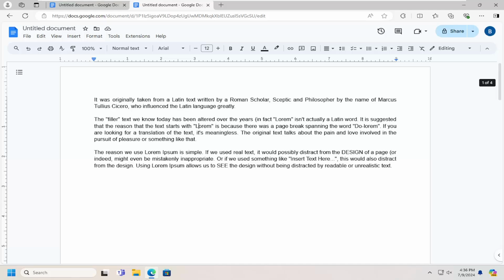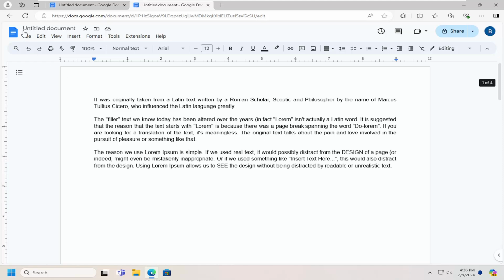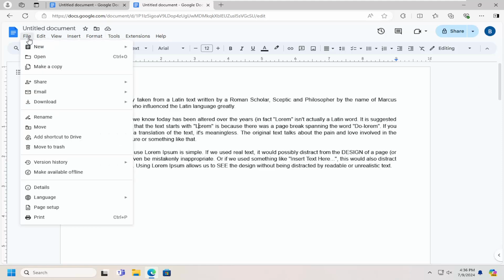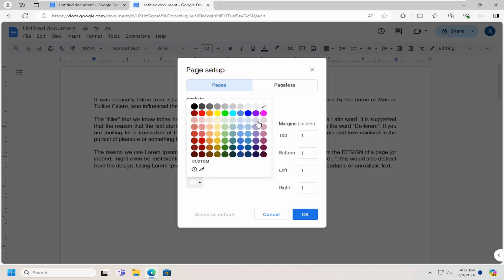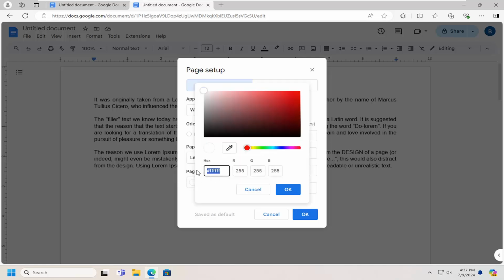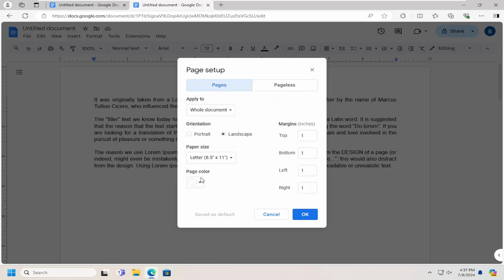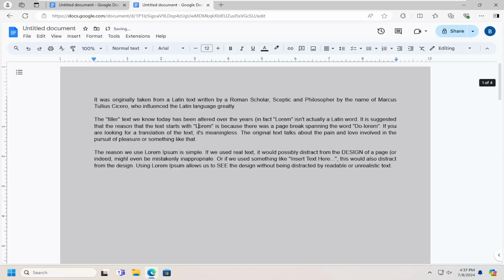How to Change The Page Color in Google Docs [Guide]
A Google Docs document typically has a white background for each page. If you want to customize the page color in Google Docs, you can do so in your page settings menu. Here's how.

Issues addressed in this tutorial:
how to change the page color in google docs
how do you change the page color in google docs
how to change a page color in google docs
how to change a background color in google docs
how to change the background color on a document
how to change page color on a doc
how to change the background colour of a google doc
how to change page background color in google docs
how to change page color in google docs
how to change the page color in docs
how to change cell background color in google docs
how to change page color on google docs on computer